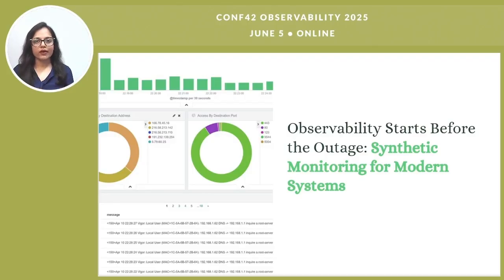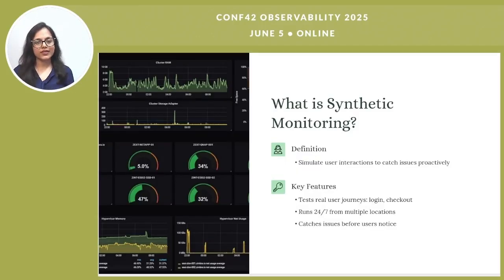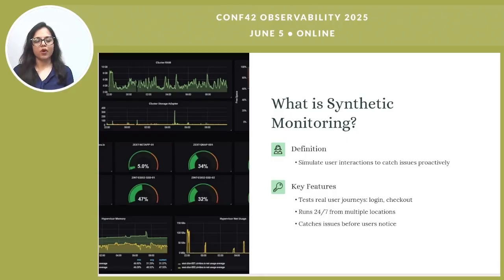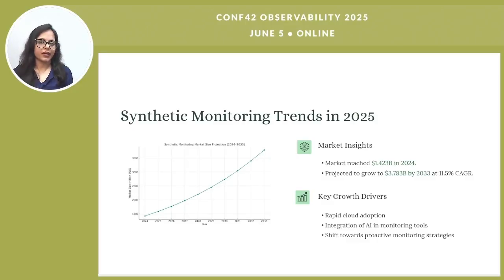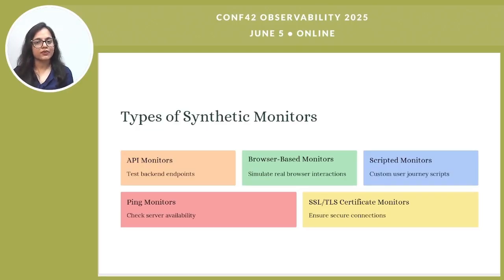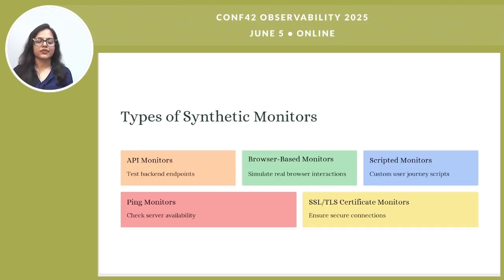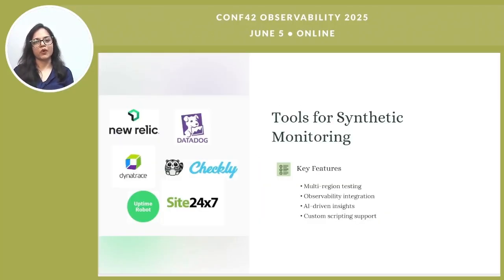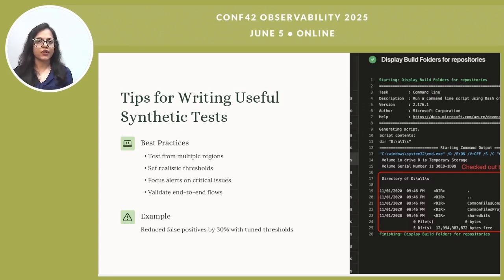O11y Starts Before the Outage: Monitoring for Modern Systems | Palak Bhawsar | Conf42 O11y 2025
Chapters
00:00 Introduction to Synthetic Monitoring
00:47 Understanding Synthetic Monitoring
01:40 Importance of Synthetic Monitoring
02:41 Trends in Synthetic Monitoring
04:03 Types of Synthetic Monitoring
05:53 Implementing Synthetic Monitoring
07:55 Tools for Synthetic Monitoring
09:30 Tips for Writing Synthetic Tests
10:54 Key Takeaways and Conclusion